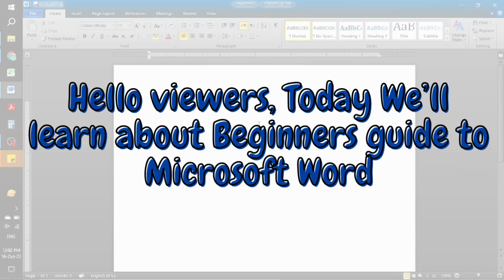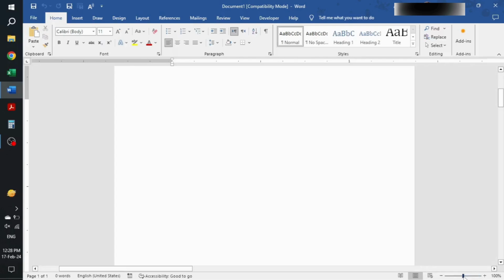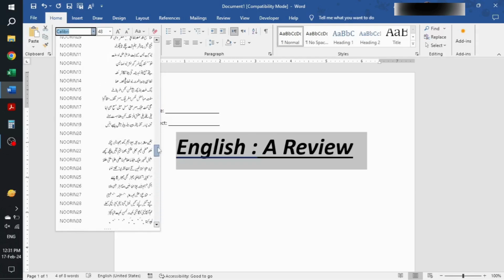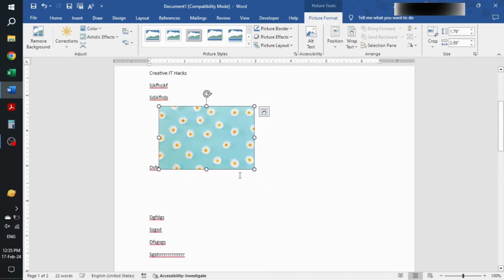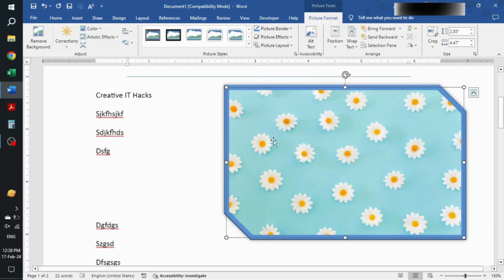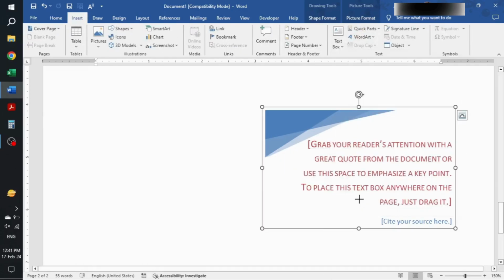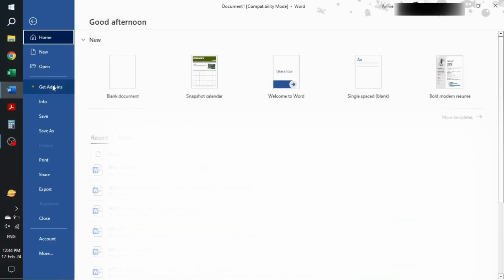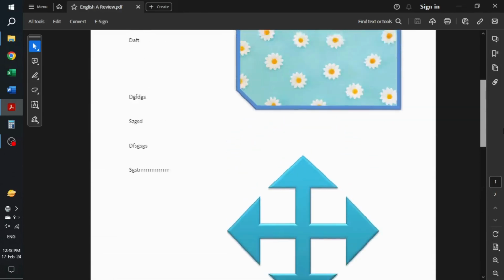Beginner's Guide to Microsoft Word | The Short Course mswordforbeginners creativeithacks #2024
🚀 Ready to unleash your document creation potential? Join us in this comprehensive beginner's guide to Microsoft Word! Whether you're a student, professional, or simply eager to enhance your document skills, this video is for you!

In this tutorial, we'll walk you through the basics of MS Word, from navigating the interface to mastering essential formatting tools. Learn how to create professional documents, format text, add images and tables, and much more!

💡 What to Expect:

📑 Easy-to-follow demonstrations for beginners.
🎨 Tips and tricks to make your documents visually appealing.
🌟 Essential tools and shortcuts to streamline your workflow.
Unlock the full potential of Microsoft Word and elevate your document creation game! 🌟🔍